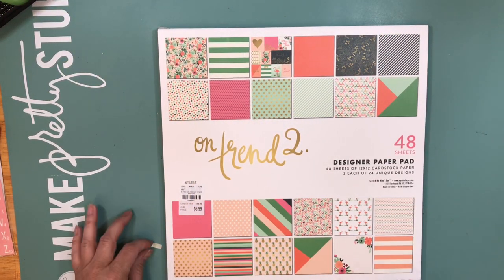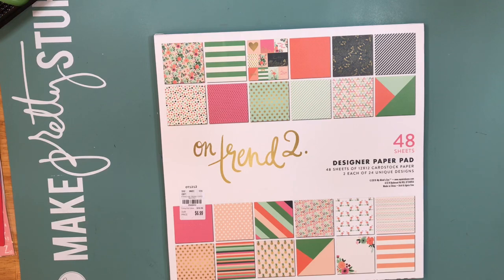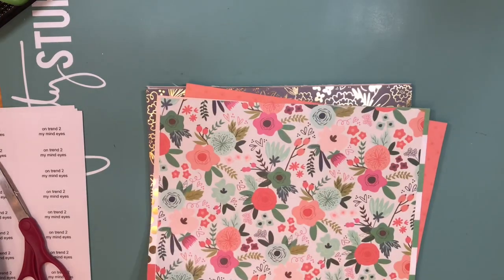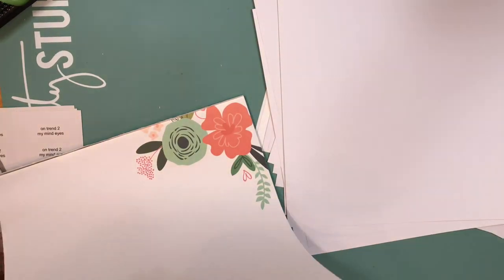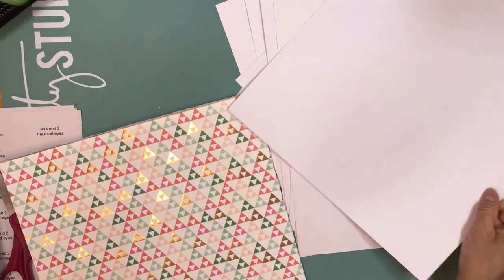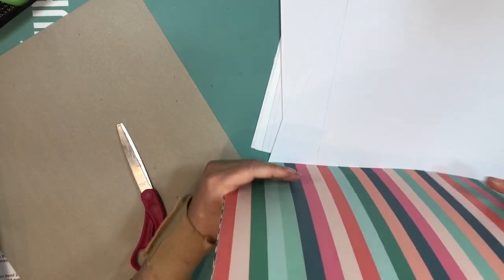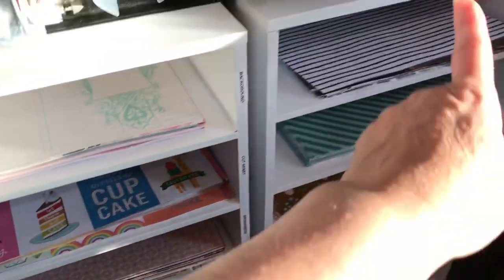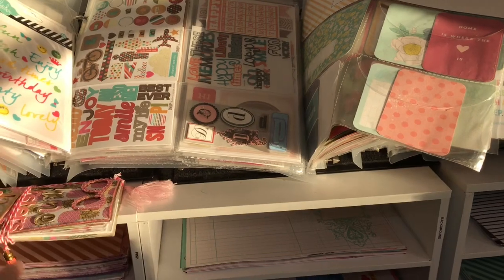Organization video: how im storing my papers